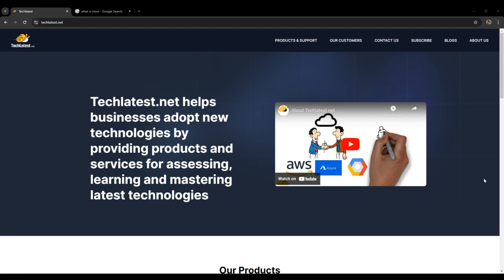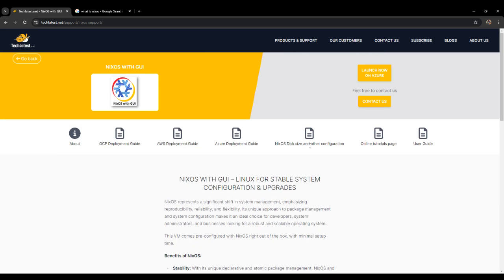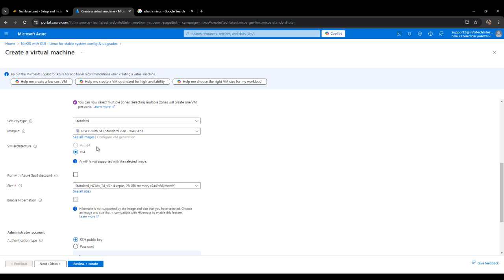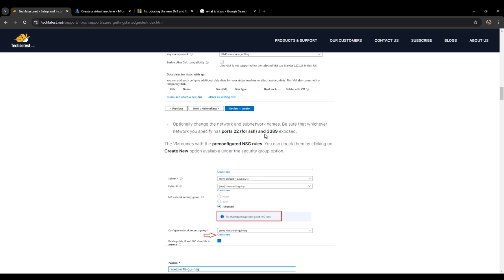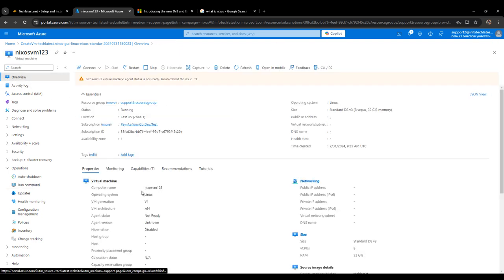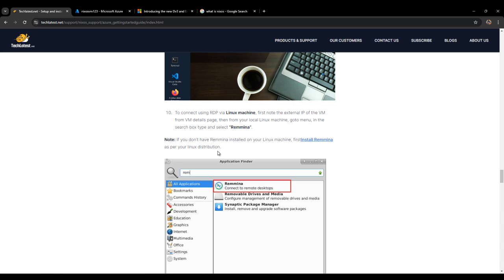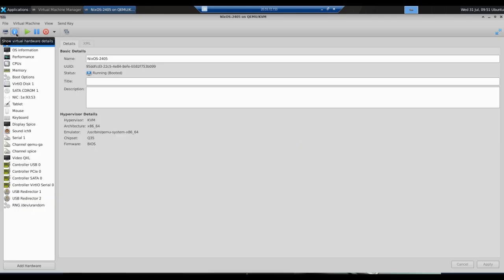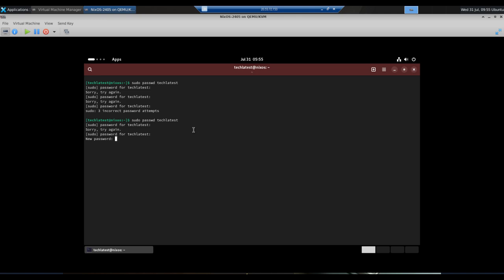01 - Setup and installation of 'NixOS with GUI' on Azure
In this lecture, we will guide you through the setup and installation of NixOS with a graphical user interface on Azure. Learn the steps to configure and deploy NixOS in a cloud environment efficiently. Perfect for developers and tech enthusiasts looking to explore the power of NixOS on Azure!